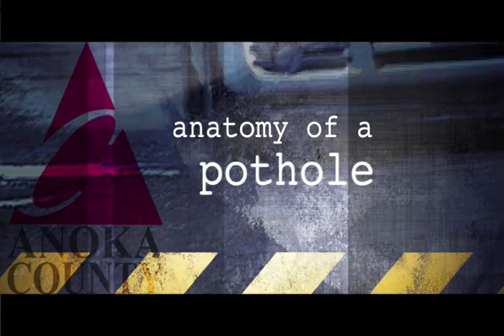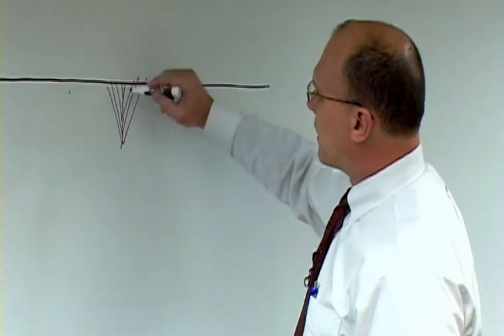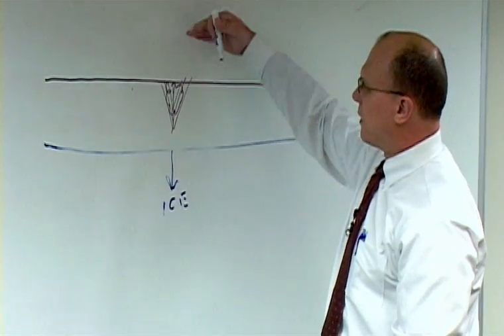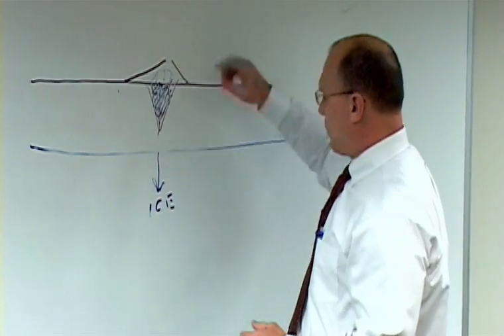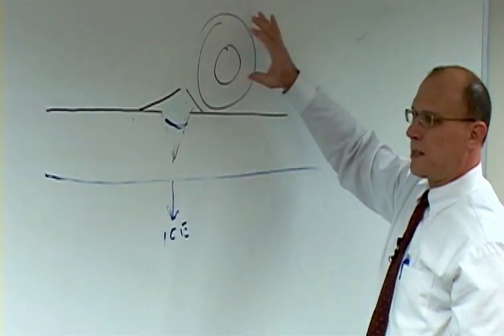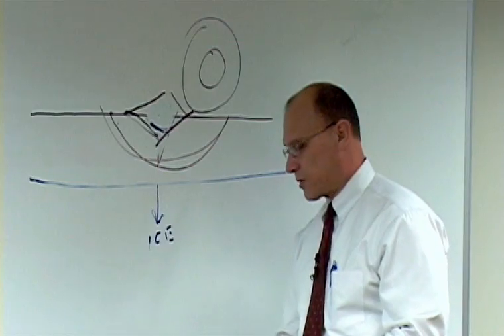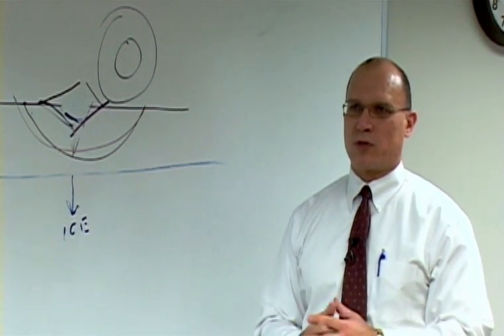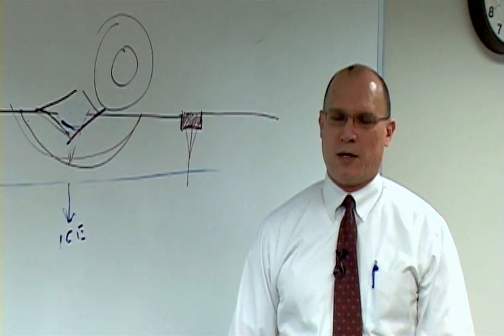Anatomy of a Pothole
They're a fact of life in Minnesota.  But just how does a pothole become a pothole?  Anoka County highways engineer Doug Fischer shows you.